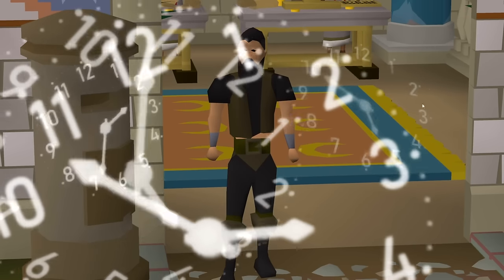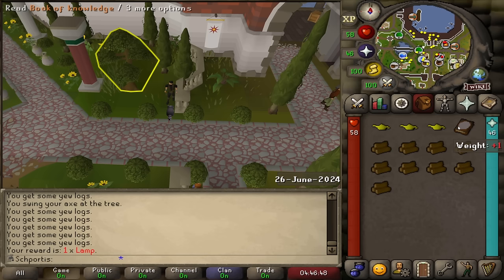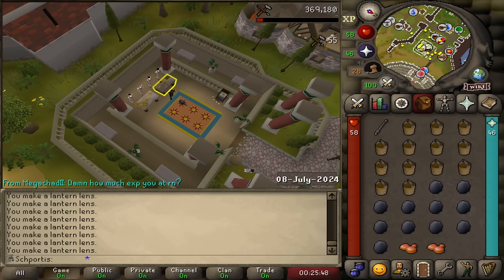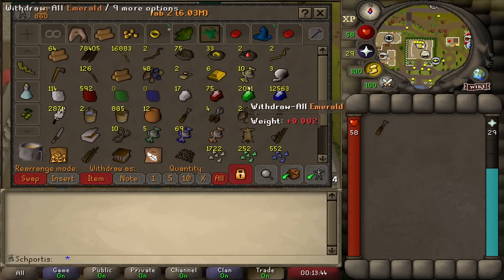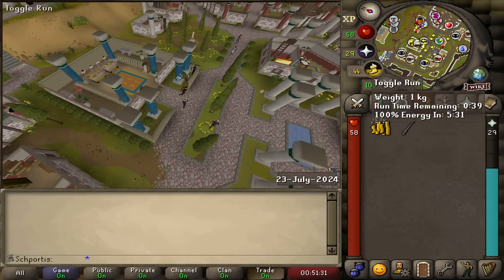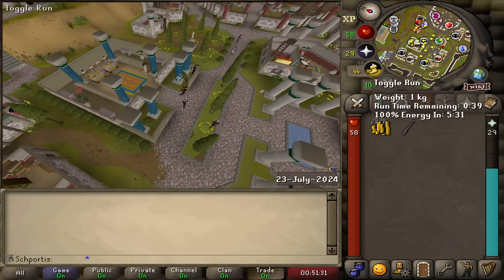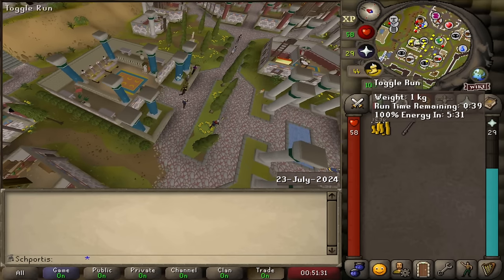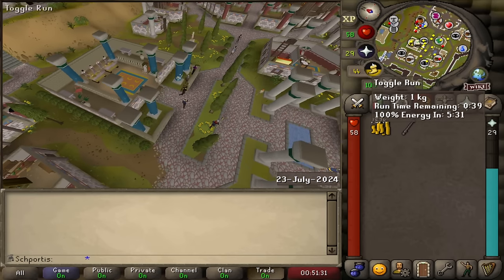My NEW Chunk Pushed Me To Get My First 99 EVER! | Xtreme OneChunk Ironman Ep. 11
Welcome back to the Xtreme One Chunk Varlamore Edition Series. This is Episode 11...It has been long waiting to see where we rolled since last episode. Come join I'm probably live now

Timestamps:
00:00 Introduction
00:31 Rollable Recap
01:10 Chunk Roll
01:23 Chunk Grinds Explained
02:33 Chunk Progress
05:59 But WHY?
06:46 Chunk Progress Pt. 2
18:30 Sh*t With Schpune
19:31 Chunk Progress Pt. 3
28:23 2nd Chunk Roll
29:02 Explore
29:32 3rd Chunk Roll
29:59 Explore pt. 2
31:03 4th Chunk Roll
32:03 Explore pt. 3
32:14 5th Chunk Roll
32:58 THANK YOU!

As always, if you want to know what I used to make anything in my videos, find all links/info below.

Tools/Things:
Runelite Plugin 1: Detached Camera
Runelite Plugin 2: Hide Widgets
Interactive OSRS Map: osrs.world

Video Editing:
DaVinci Resolve

Graphics Editing:
Adobe Photoshop